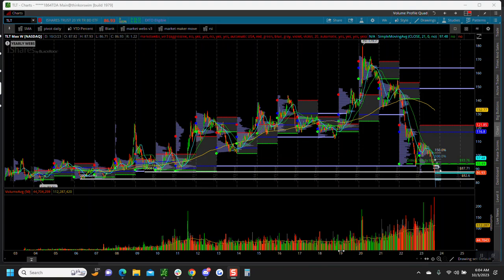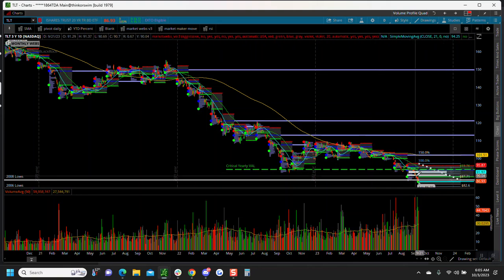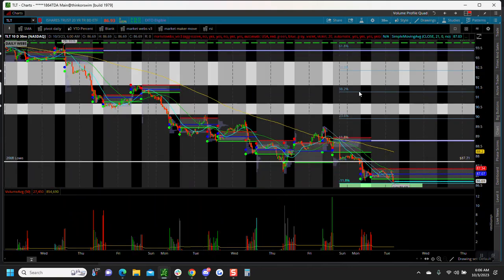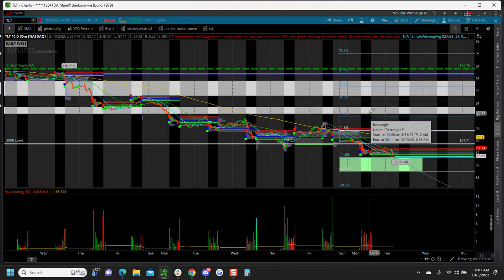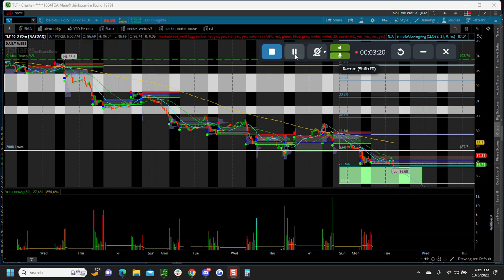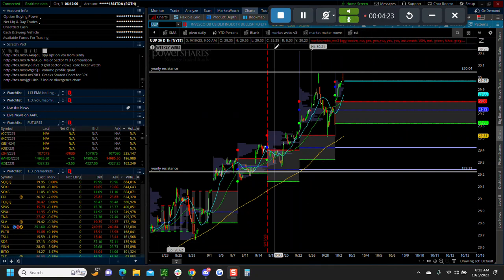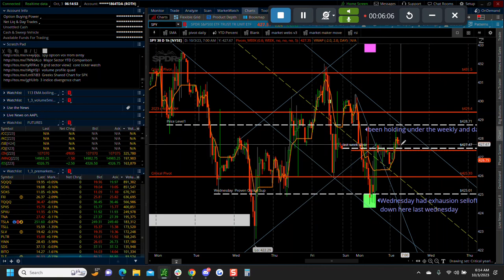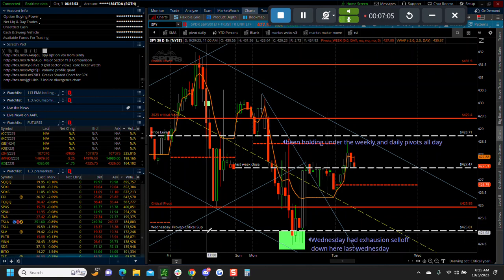10 3 23 are bonds bottoming here